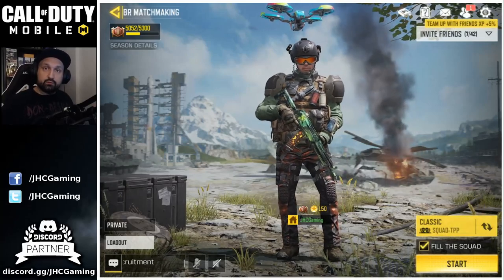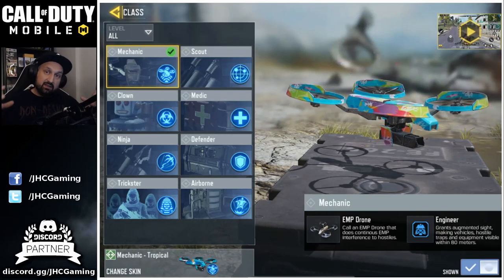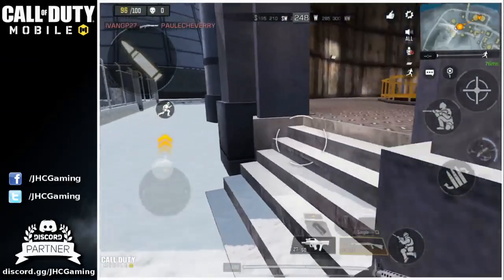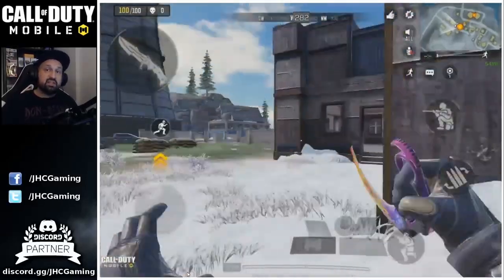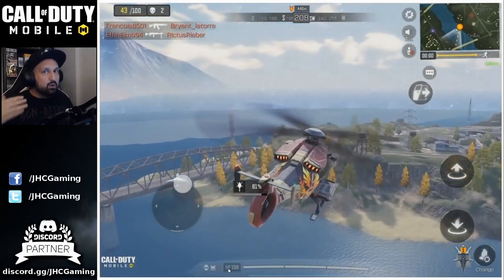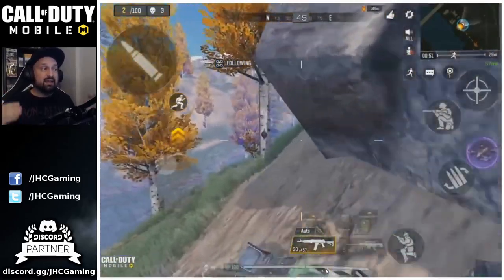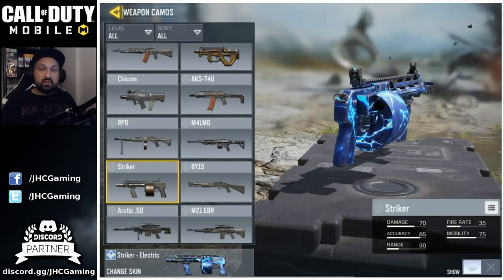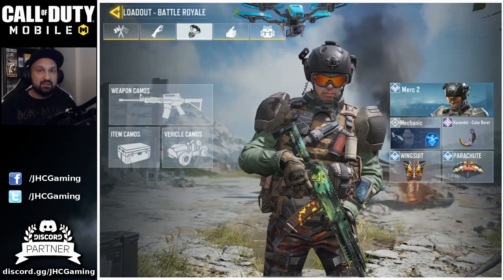Ultimate Battle Royale Strategy Guide for Call of Duty Mobile | CoD Mobile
This is the ultimate compilation of TIPS and tricks for CoD Mobile Battle Royale. Strategy guide for best battle royale class, best guns, best loadouts, best loot locations, best landing spots and more advanced mid-game and end-game strategy, Best beginners guide for call of duty mobile battle royale, the only guide you need!